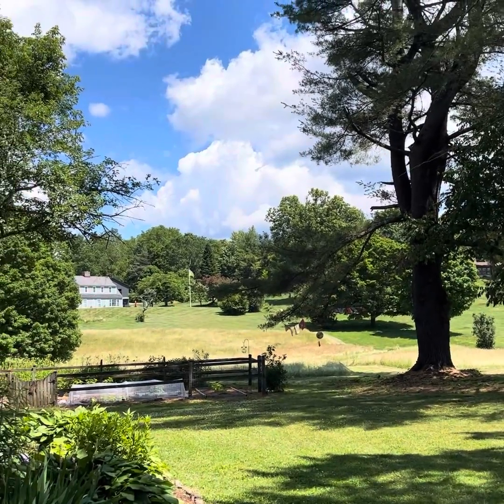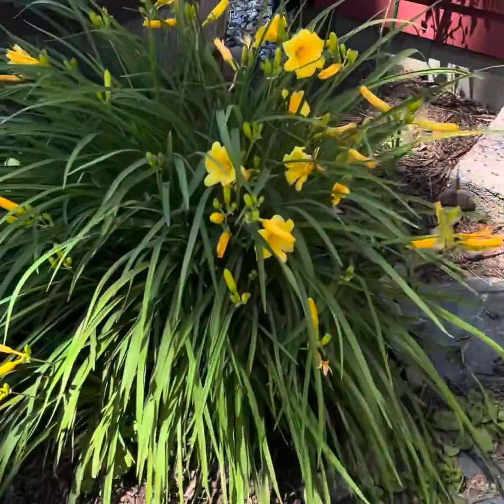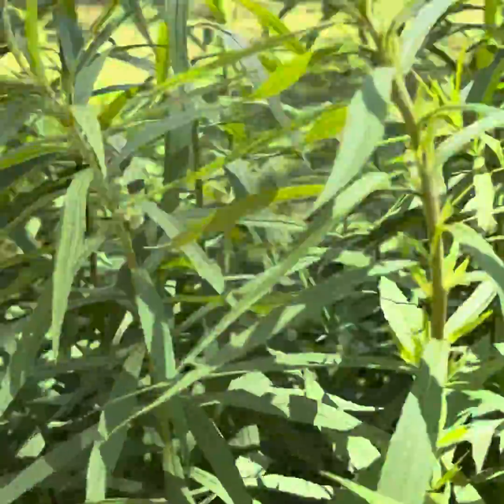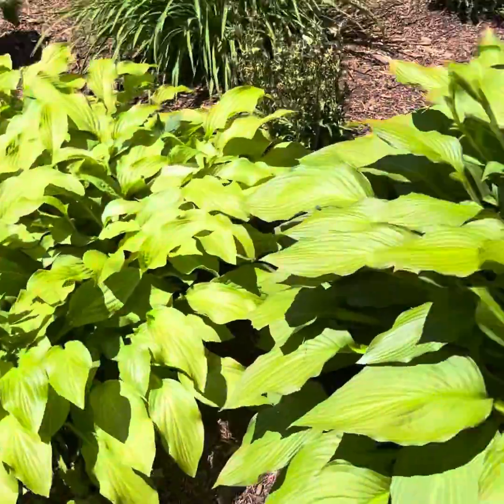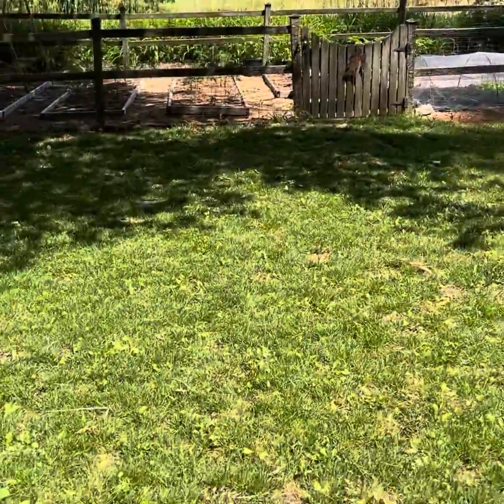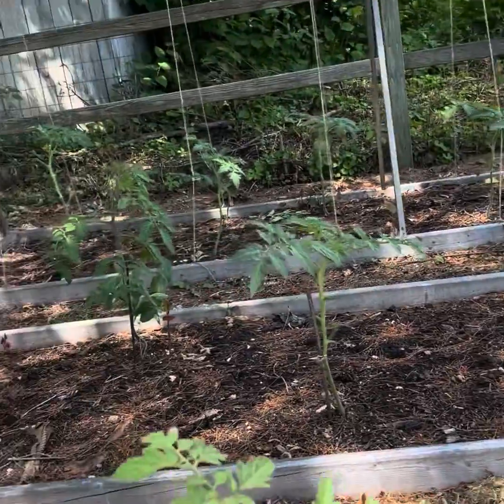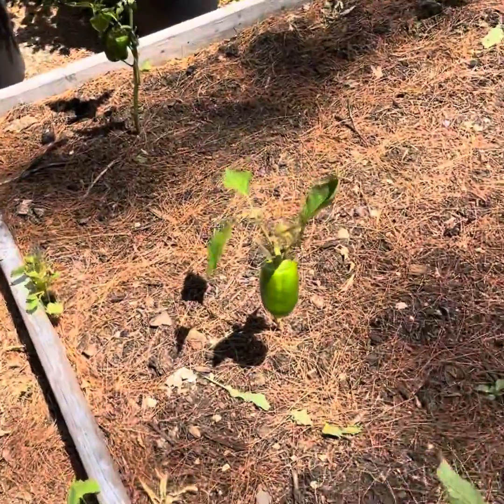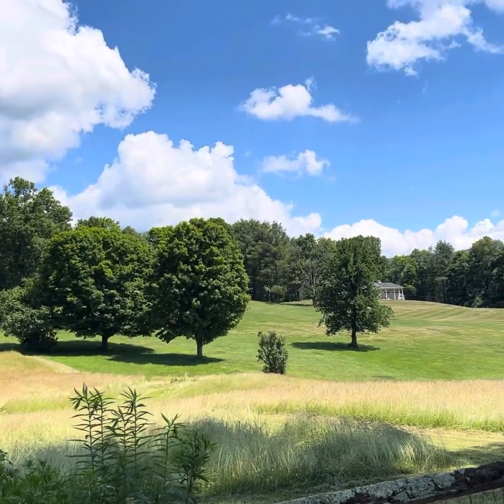Our (imperfect!) no-dig, organic garden, early summer.